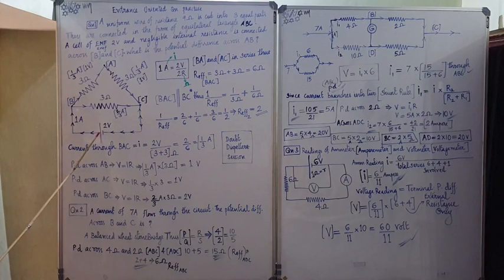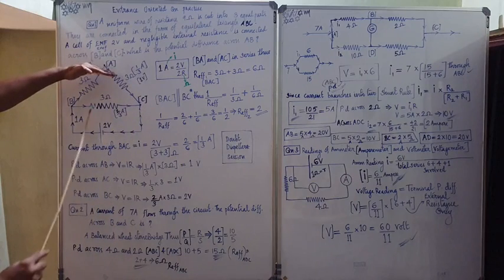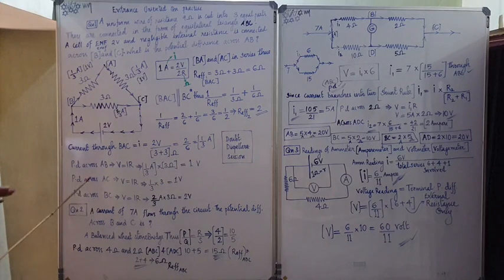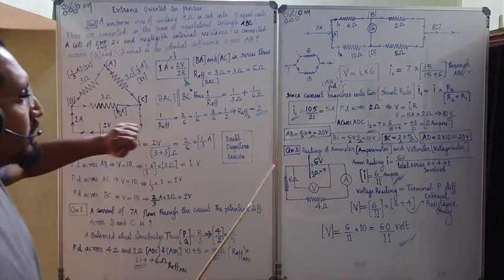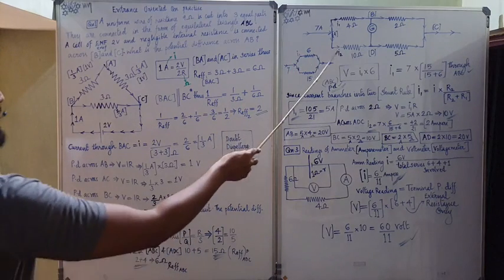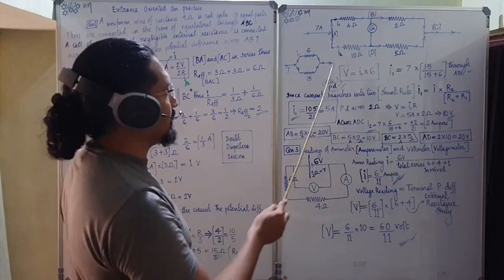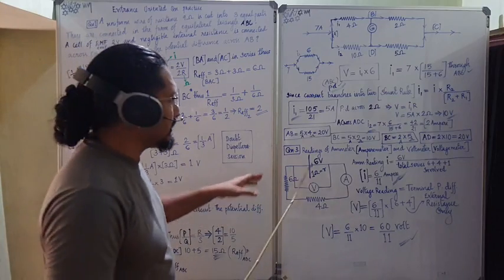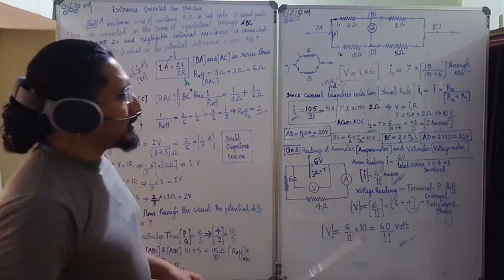PHYSICS ENTRANCEORIENTED[inENGLISH] TUITION CLASS 12/+2[CH3]CBSE/ICSE,NCERT TEXT BASED]AMMETER VIQn